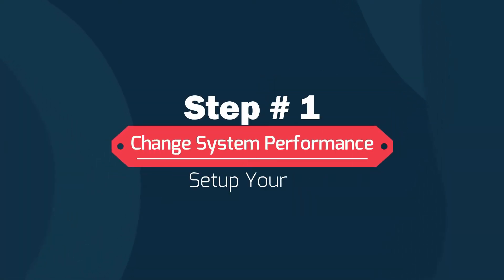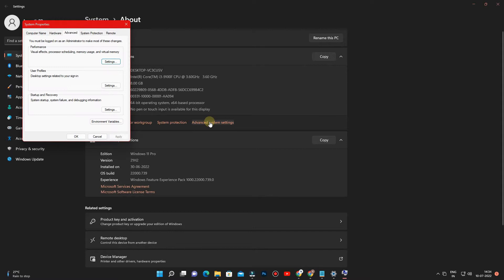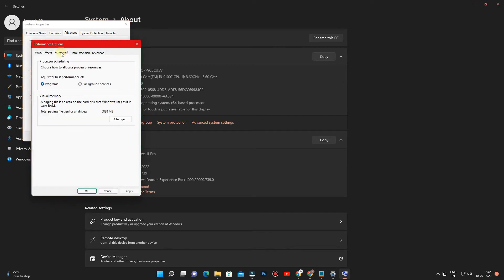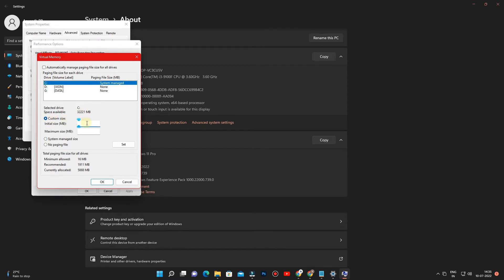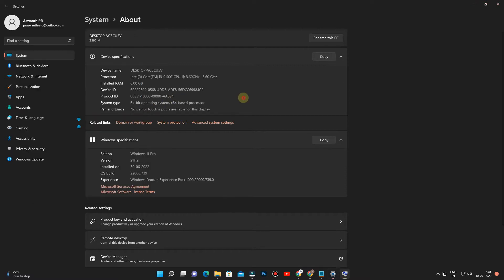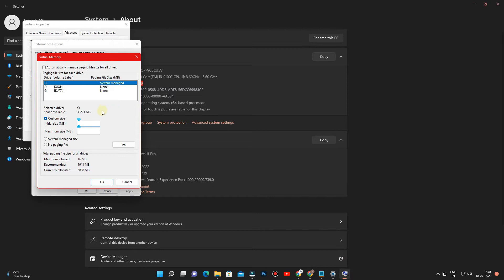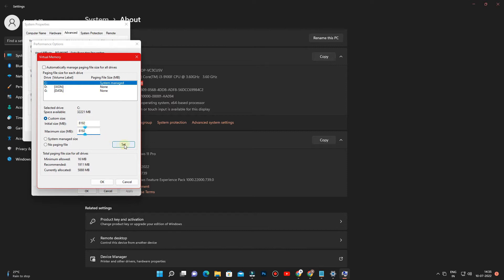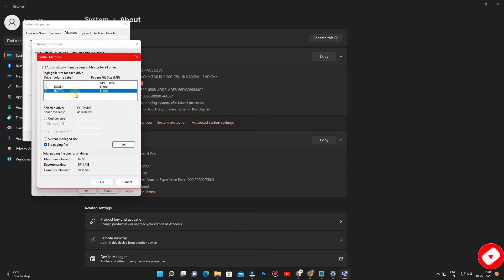Warm Up PSO Cache | Fix Far Cry 6 Not Launching ERROR StartUp Takes Longer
How To Fix Far Cry 6 Not Launching or Won't Load Warm Up PSO Cache